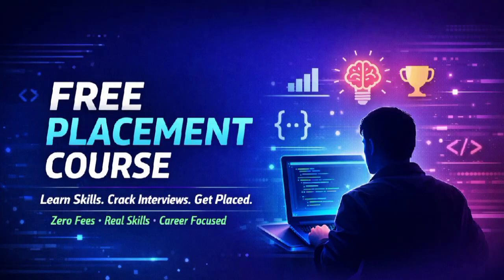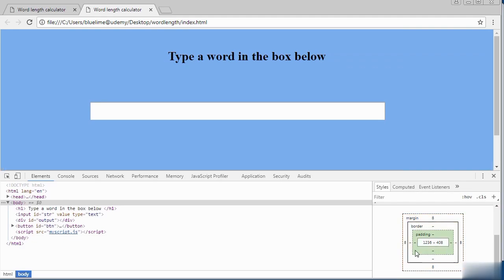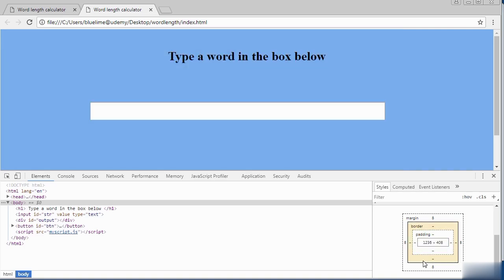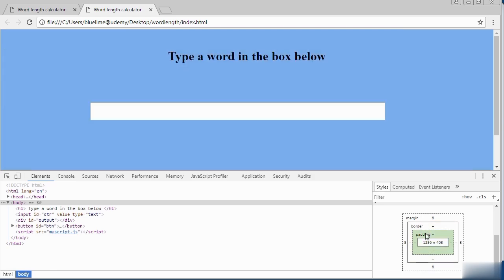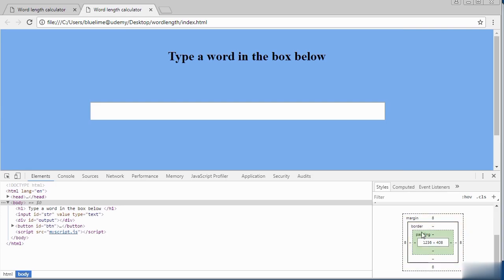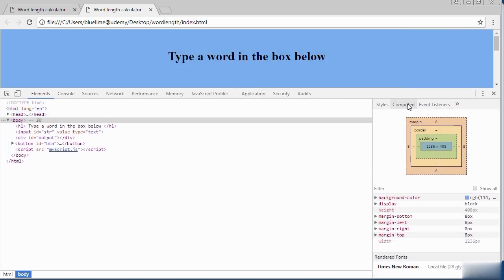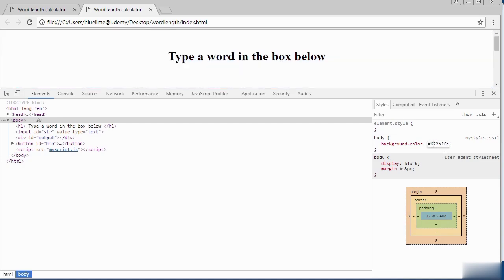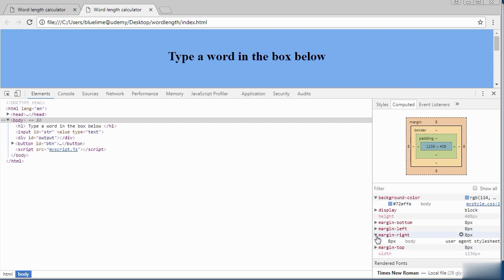CSS Box Model Explained: How to Fix Spacing & Layout Issues (2026 Guide) 🚀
Struggling with weird spacing in your CSS? In this tutorial, we break down the CSS Box Model—the most important concept to master for web design. If your margins and padding are behaving unexpectedly, this video is for you!
We cover everything from the core content area to the margin, including a pro-tip on how to use box-sizing to prevent layout breaks. Perfect for beginners and developers looking for a quick refresher.
In this video, we cover:
✅ Understanding Content, Padding, Border, and Margin.
✅ How to use Chrome DevTools to debug spacing.
✅ The "Border-Box" fix for responsive layouts.
Timestamps:
0:00 - Introduction to CSS Spacing
0:45 - The 4 Layers of the Box Model
1:30 - Padding vs Margin: The Key Difference
2:15 - How Border affects Element Width
3:00 - Debugging Layouts with Chrome DevTools
4:15 - The Box-Sizing: Border-Box Solution
5:05 - Final Summary & Best Practices
Resources: